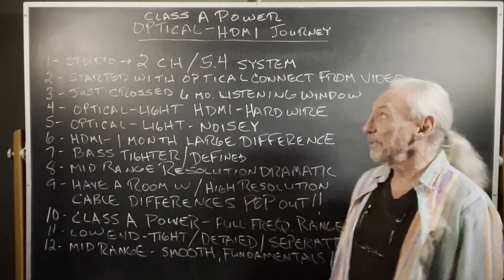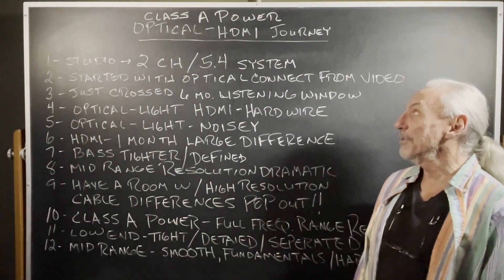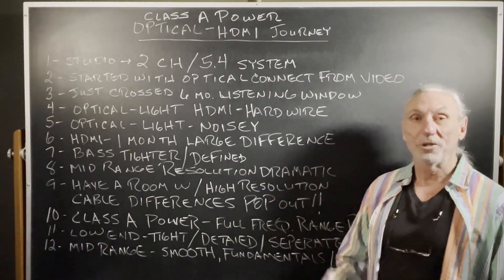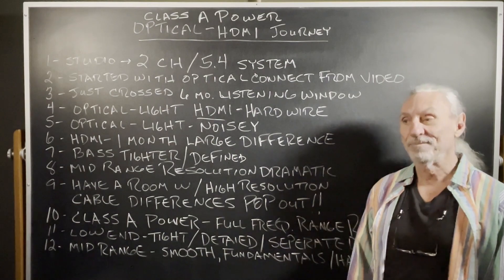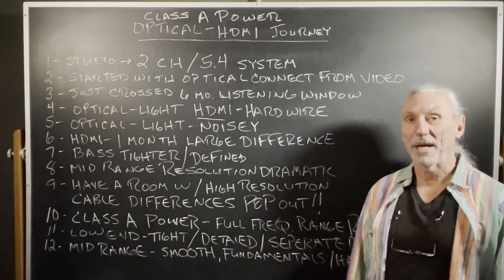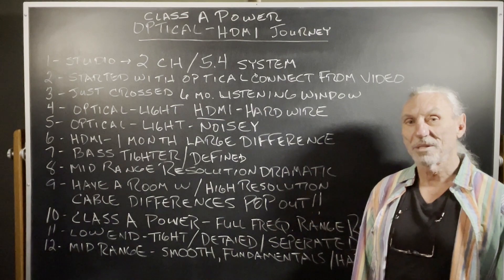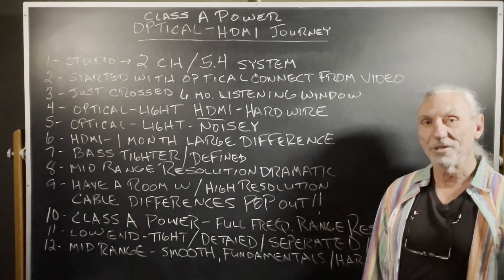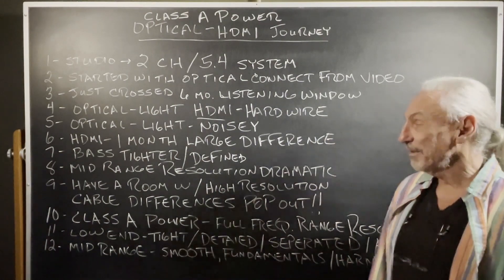Class A Power, Optical - HDMI Journey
- - In this video we're going to talk about class a power, optical and HDMI connectors. Watch the video to find out more!